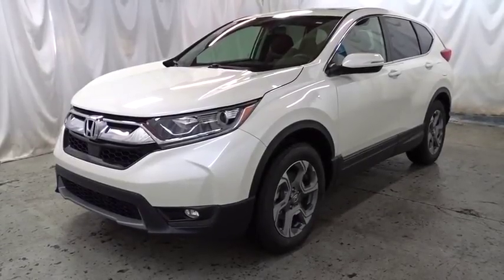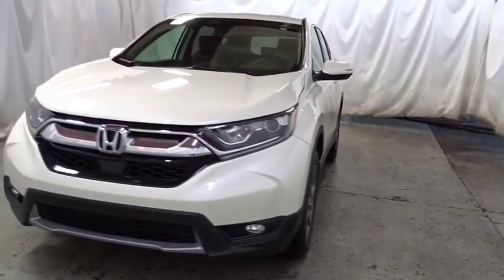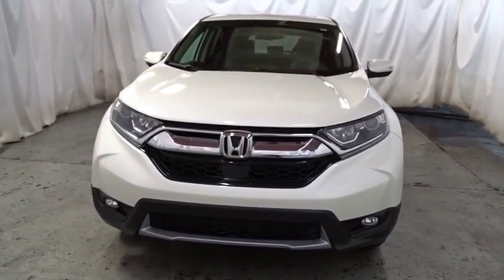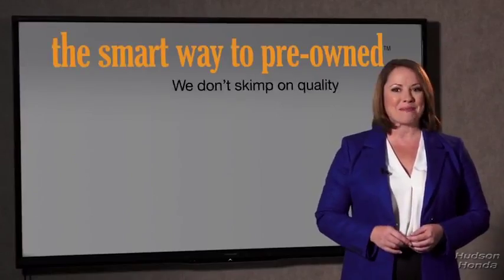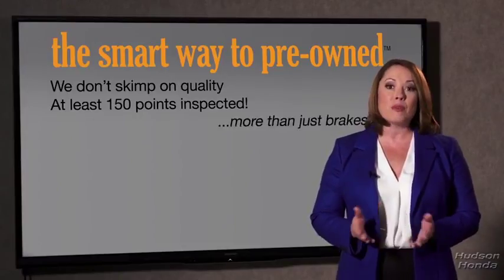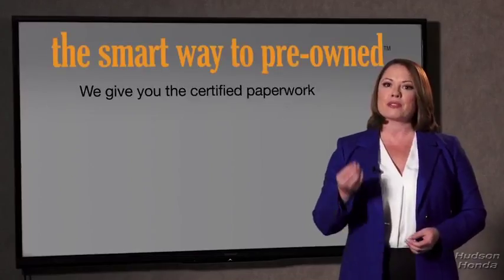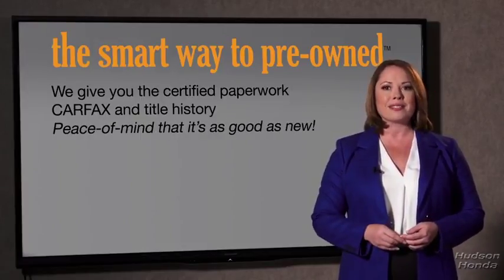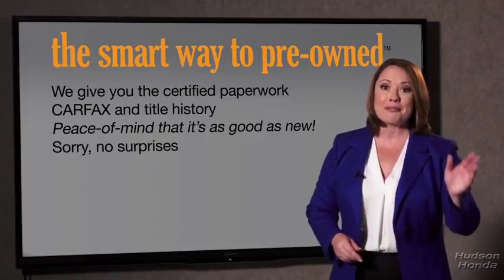2018 Honda CR-V Hudson, West New York, Jersey City, Tenafly, Paramus, NJ HHJH671215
2018 Honda CR-V available in Hudson, New Jersey at Hudson Honda. Servicing the West New York, Jersey City, Tenafly, Paramus, NJ area.

Hudson Honda
6608 John F Kennedy Blvd

The Smart Way To Buy! Are you tired of hidden fees and bogus rates ruining your search process? Now there's a way to avoid all of the nonsense. Introducing the smart way to buy from Hudson Honda The advantages of the smart way to buy are endless. There is no pressure throughout your search. You can finally feel at ease when purchasing a car. Since there are no hidden fees, there are no surprises or gimmicks revealed when you finally make a decision. Hudson Honda salespeople are direct and value your time, so there is no back and forth or confusion. They know it's necessary for you to feel comfortable during the buying process and want to be trusted. The smart way to buy is smart for a reason. The team at Hudson Honda does Internet research every day to discover the right price for you. They make sure to look at competitors' pricing and numbers from industry experts so you can feel confident that you're getting the best offer possible. The main factors that contribute to your final cost are market value, product availability, days' supply in the market and the product age, color and equipment. It's easy to feel secure with the smart way to buy. Want more room? Want more style? This Honda CR-V is the vehicle for you. When driving an all wheel drive vehicle, such as this Honda CR-V EX-L, superior acceleration, traction, and control come standard. Put away your phone and focus on the road, your new vehicle has navigation. Intricately stitched leather and ergonomic design seats are among the details in which test drivers say that Honda CR-V is in a league of its own
Integrated Roof Antenna,Honda HD Digital Traffic Real-Time Traffic Display,Radio: AM/FM/SiriusXM Audio System -inc: 180-Watts, 8 speakers, 7 display w/high-resolution WVGA (800x480) electrostatic touch-screen, customizable feature settings, Bluetooth streaming audio and HandsFreeLink, Pandora compatibility, Radio Data System (RDS), Speed-Sensitive Volume Control (SVC), USB audio interface w/1.0-amp port in center console, USB smartphone/audio interface w/1.5-amp port in center console, 12-volt power outlets (front and center console), HondaLink, Apple CarPlay/Android Auto, SMS text message function and 2.5-Amp charging ports in 2nd-row,Audio Theft Deterrent,2 LCD Monitors In The Front,Radio w/Seek-Scan, Clock, Steering Wheel Controls and Voice Activation,Black Bodyside Cladding and Black Wheel Well Trim,Tires: P235/60R18 103H All-Season,Body-Colored Front Bumper w/Black Rub Strip/Fascia Accent and Metal-Look Bumper Insert,Wheels: 18 Alloy,Speed Sensitive Variable Intermittent Wipers,Compact Spare Tire Mounted Inside Under Cargo,Front Fog Lamps,Tailgate/Rear Door Lock Included w/Power Door Locks,Deep Tinted Glass,Steel Spare Wheel,Fixed Rear Window w/Fixed Interval Wiper, Heated Wiper Park and Defroster,Fully Galvanized Steel Panels,Body-Colored Door Handles,Black Rear Bumper w/Metal-Look Rub Strip/Fascia Accent,Fully Automatic Projector Beam Halogen Daytime Running Auto High-Beam Headlamps w/Delay-Off,Express Open/Close Sliding And Tilting Glass 1st Row Sunroof w/Sunshade,Clearcoat Paint,Body-Colored Power Heated Side Mirrors w/Convex Spotter, Manual Folding and Turn Signal Indicator,Chrome Side Windows Trim and Black Front Windshield Trim,Power Liftgate Rear Cargo Access,Chrome Grille,Lip Spoiler,LED Brakelights,Delayed Accessory Power,Power 1st Row Windows w/Driver And Passenger 1-Touch Up/Down,Driver Foot Rest,Rear Cupholder,Door Mirrors,Systems Monitor,HVAC -inc: Underseat Ducts and Console Ducts,Seats w/Leatherette Back Material,60-40 Folding Split-Bench Front Facing Manual Reclining Fold Forward Seatback Rear Seat,Carpet Floor Trim,Valet Function,Heated Front Bucket Seats -inc: driver's seat w/12-way power adjustment, including 4-way power lumbar support, 2-position memory and front passengers seat w/4-way power adjustment,Roll-Up Cargo Cover,Fade-To-Off Interior Lighting,Sliding Front Center Armrest and Rear Center Armrest,Leather Gear Shift Knob,Front Cupholder,Integrated Navigation System w/Voice Activation,Power Door Locks w/Autolock Feature,Compass,Locking Glove Box,Remote Keyless Entry w/Integrated Key Transmitter, Illuminated Entry, Illuminated Ignition Switch and Panic Button,Trip Computer,Cargo Space Lights,Front Map Lights,Interior Trim -inc: Simulated Wood Instrument Panel Insert, Simulated Wood Door Panel Insert, Metal-Look Console Insert and Chrome/Metal-Look Interior Accents,Air Filtration,Voice Activated Dual Zone Front Automatic Air Conditioning,Perimeter Alarm,Day-Night Auto-Dimming Rearview Mirror,